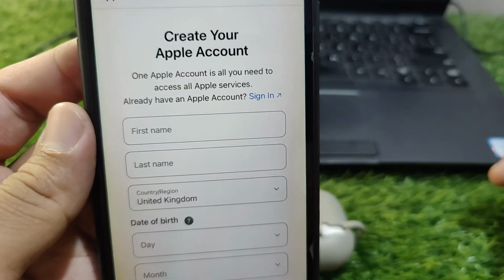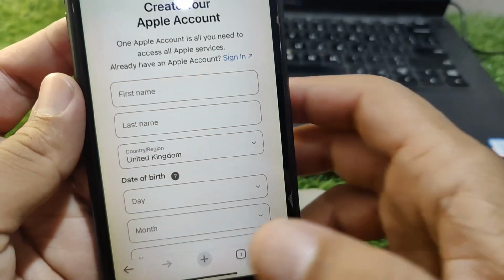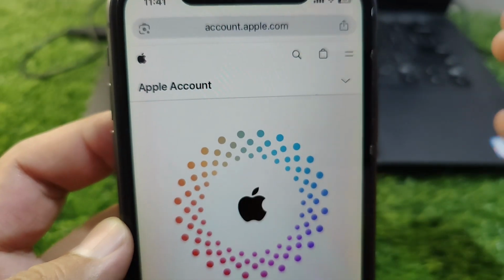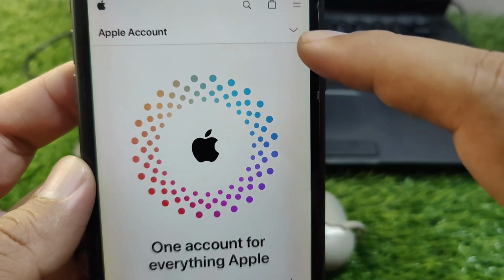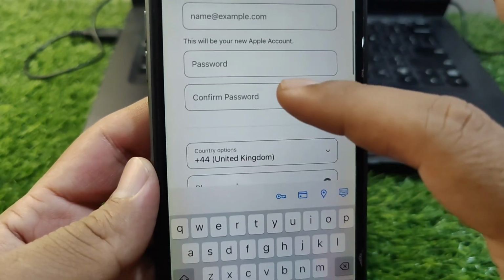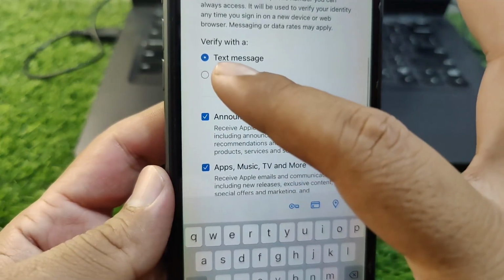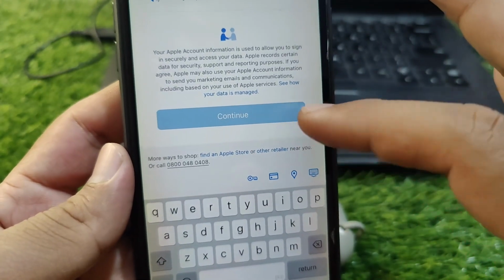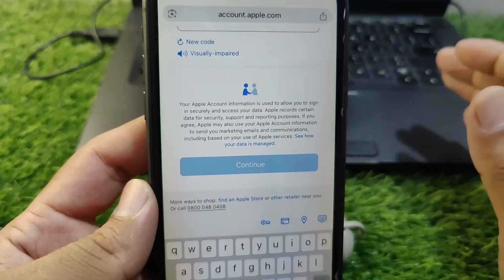How to Create Apple iD in 2025 !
In this 2025 updated guide, learn how to create a new Apple ID easily on any iPhone, iPad, or Mac. Whether you’re setting up your first Apple device or helping someone else, this step-by-step tutorial walks you through every screen and option. Get started with iCloud, the App Store, iMessage, and more by creating your Apple ID the right way.

Timestamps:
00:00 - Introduction
00:20 - Why You Need an Apple ID
01:00 - Start Creating Apple ID
02:30 - Verify Email & Phone Number
03:15 - Set Up iCloud and Security
04:00 - Final Tips and Wrap-Up